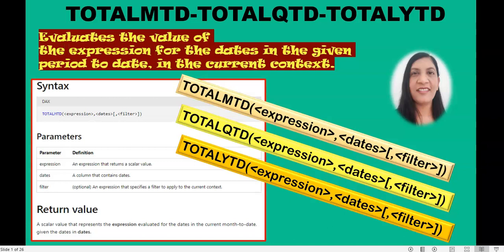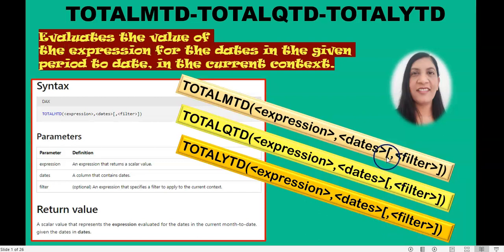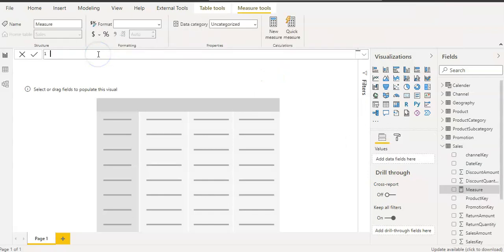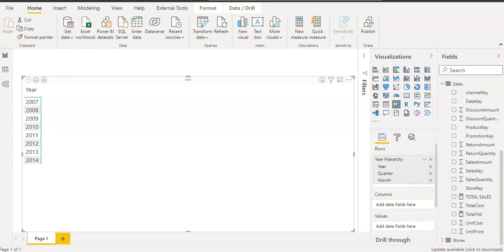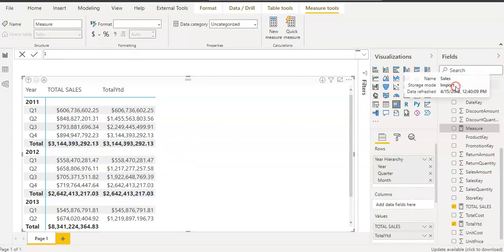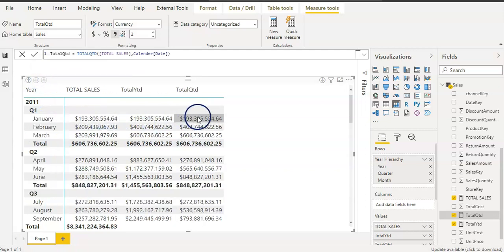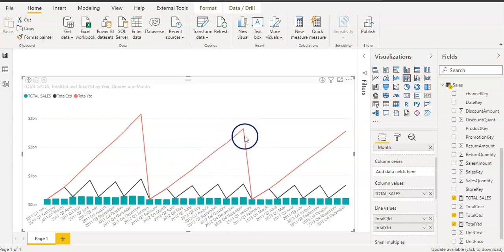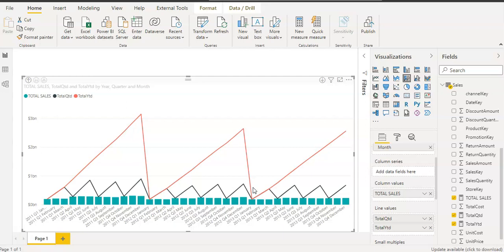DAX || How to use MTD, QTD & YTD Functions in POWER BI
This video explains how to calculate MTD, QTD & YTD in POWER BI by explaining their syntax and examples.@LearnDataAnalytics-11

Solved:
power bi